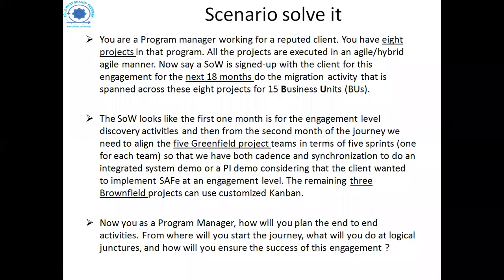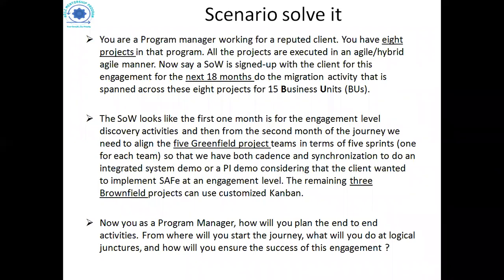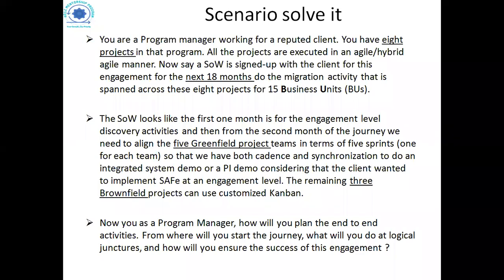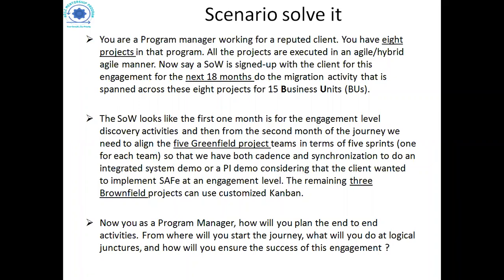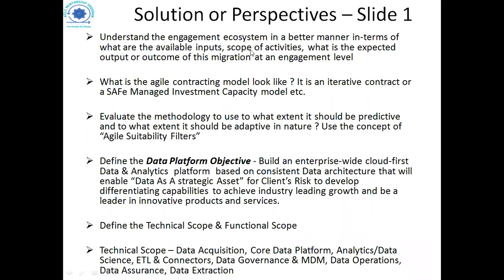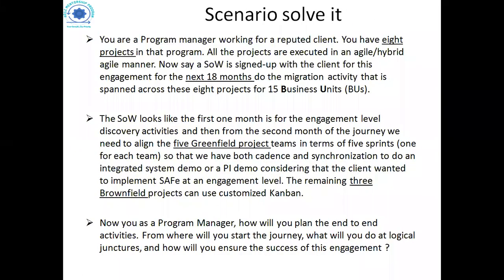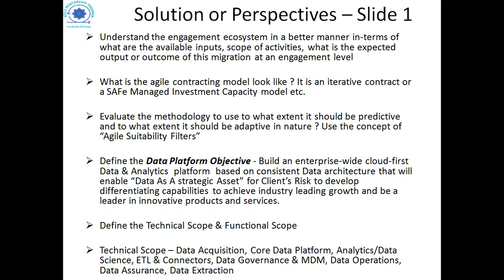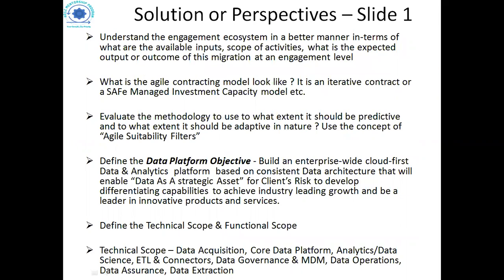Edited Clip (10 mins) Balaji's FREE Webinar on the Role of Project Managers in Agile IT Engagements.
You can join my WhatsApp groups whose links are shared below.

To build your real-time capabilities in the world of agile then you can join the below one

You can join my WhatsApp group to build real-time capabilities in the world of Data Science

My LinkedIn Group URL is

My "Private" Facebook Group where I post my Agile Videos is you can Request to Join.

My LinkedIn URL

My website URL is

Ping on WhatsApp No.

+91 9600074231 i.e. (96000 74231)

Multiple lesson plans in my Agile Mentorship Program (AMP) are mentioned below

L1 AMP - For Scrum Masters, Senior Scrum Masters, RTEs & Team Level Agile Coaches

L2 AMP - For Enterprise Agile Coach Role

L3 AMP - For Agile Leadership Roles (like Agile Practice Head, Agile CoE Head, Head of Agile Transformation Office [ATO])

150 Agile Interview Questions For Multiple Jobs/Roles in Agile

Agile 4Ps for Project, Program, Portfolio & Product Management

Agile for Product Owners & Product Managers (POPM)

I also have lesson plans for Organizational Change Management (OCM), Digital Transformation initiatives, and agile for CXOs.

(Agile for CXOs - Executives, Board of Directors & Leaders)